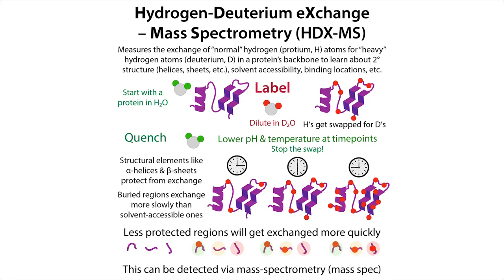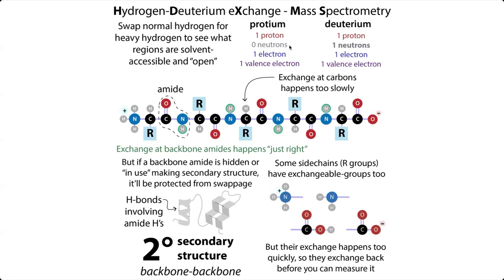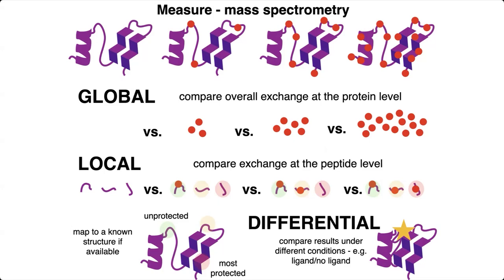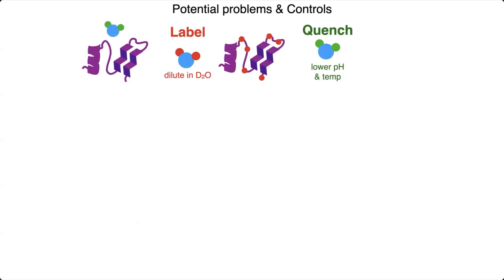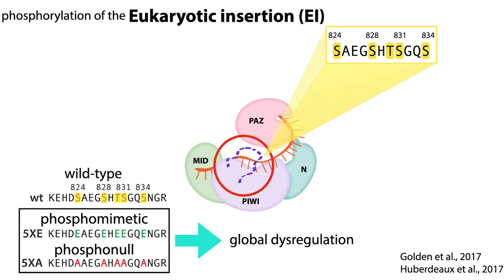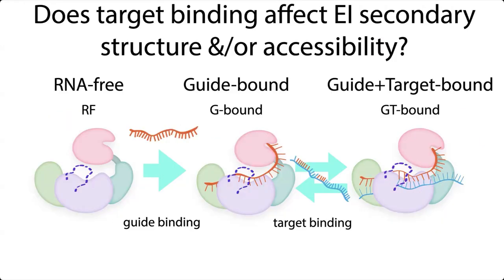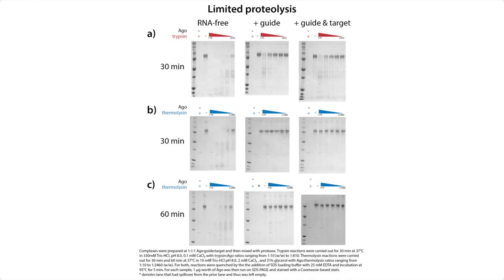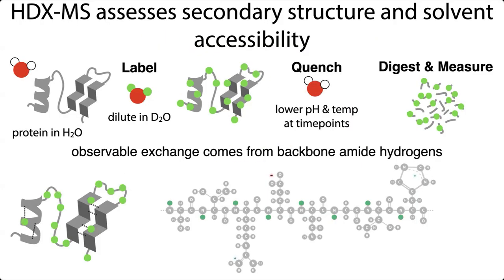Hydrogen-deuterium exchange mass spectrometry (HDX-MS) with my grad school Ago work as an example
Hydrogen-deuterium exchange mass spectrometry (HDX-MS) is kinda like giving wetsuit-wearing proteins a bath and seeing where they get wet. You bathe them in heavy water and exposed unstructured regions of the protein get heavier, whereas the structured regions are hidden under the wetsuit so they stay dry. First an overview then some more detail. So here’s the gist...

blog form (updated from grad school)

Proteins are long, folded-up chains of letters called amino acids, which are themselves made up of atoms (individual units of carbon, oxygen, hydrogen, etc.). There are 20 (common, genetically-encoded) amino acids and they have different properties (size, charge, etc.). Different proteins have different combinations of amino acids, so, in order to satisfy these amino acids’ desires, they fold and act differently from one another. Ideal folding usually involves grouping together water-excluded (hydrophobic) regions in the center of the protein, away from water (although water really runs throughout the protein through channels so they can never really escape!), and letting water-loving (hydrophilic) regions stay on the outskirts where they can hang out with the watery solvent (liquid they’re dissolved in). For reasons I’ll get into more later, hydrogens tend to come and go a lot easier than other atoms. Thus, when molecules hang out with water, if they’re not too tied up interacting with other things, they can sometimes swap hydrogens with the water. And if that water is “labeled” this can label “unprotected” regions of the protein.

To understand how, we need to look even smaller than amino acids, and even smaller than the units those amino acids are made up of - atoms. We need to go subatomic!

Atoms are made up of smaller parts called subatomic particles: protons (+ charged), electrons (- charged), & neutrons. Different elements are defined by how many protons they have (e.g. carbon always has 6, oxygen always has 8, and hydrogen always has 1), but the number of electrons & neutrons is more flexible and we call versions of an element with different numbers of neutrons nuclear isotopes. Deuterium (D) is a version of hydrogen (a hydrogen isotope) which has 1 more neutron than “normal hydrogen” so it’s heavier → when you bathe your protein in D₂O the protein can swap out H for D and this makes the protein heavier. If you then cut the protein up into pieces and weigh those pieces individually you can see where swapping occurred and didn’t occur, telling you about how accessible &/or structured those regions are. It’s often used to see if regions become more or less swappable under different conditions or after adding a binding partner.

If H is held tightly, it won’t get swapped, so it will stay “light.” But if H is in a solvent accessible region (in contact with the liquid its dissolved in) and it’s not tied up with bonds to other things, it will get swapped out with the heavier version, deuterium. So when you then cut the protein up into pieces, the piece that was accessible will be heavier.

The “weighing” is done by mass spectrometry or “mass spec.” It’s a technique that can be used to identify proteins and identify modifications to proteins - all based on how heavy and charged they (or at least parts of them) are. Not going into the technical stuff, the principal is that you use endoproteases (protein scissors) to cut up proteins into little pieces, then you charge those pieces - turn them into ions using electrospray - measure the weight of those pieces and, because different protein letters weigh different amounts, you can figure out what letters are in each piece and then match that up to the letters in protein sequences in a big database.

It’s kinda like “reverse-redacting” - you know the full text and you’re trying to see what parts of that text are covered (and covered in the sense that those letters were detected - not blacked out :P). Mass-spec results come out as a series of peaks on an m/z graph, where m is mass (heaviness) and z is charge. Increased accessibility leads to increased deuteration leads to increased mass leads to rightward shift. Decreased accessibility leads to decreased deuteration leads to decreased mass leads to leftward shift.

Different protein letters have different masses because they’re made up of different combinations of elements. All protein letters have a generic backbone (although proline’s is slightly different since it’ side chain kinda curves back to hog the N). But they have different side chains, which have different numbers and arrangements of atoms of carbon, oxygen, nitrogen, and/or sulfur. One thing they all have - hydrogen.

Hydrogen’s often “ignored” - sometimes it’s not even drawn in, its presence is just implied. Because it’s not very reactive. And speaking of activeness - hydrogen has heavy form that are NOT radioactive.